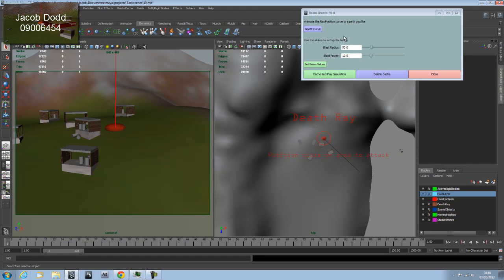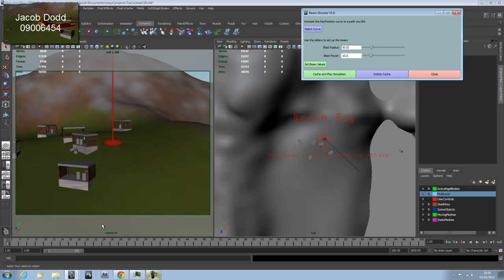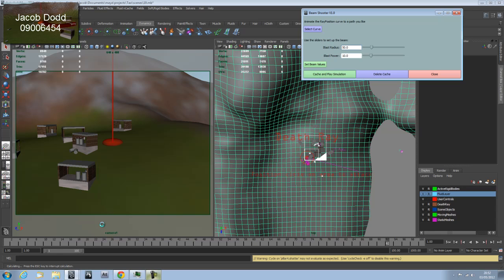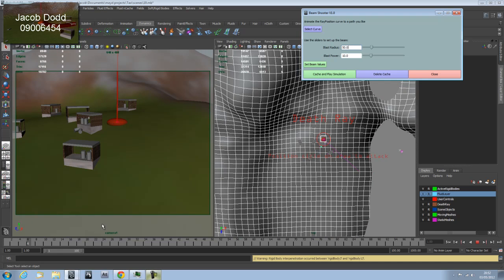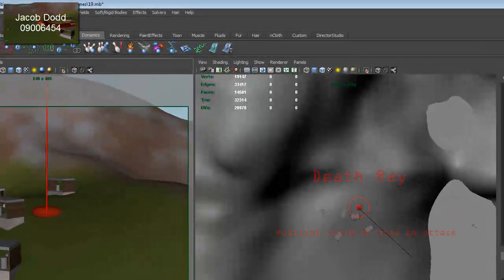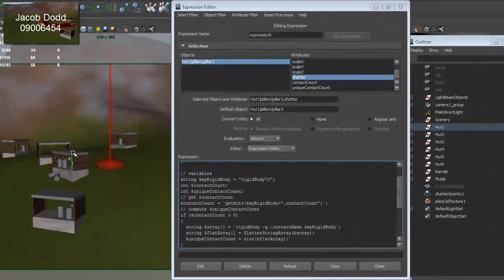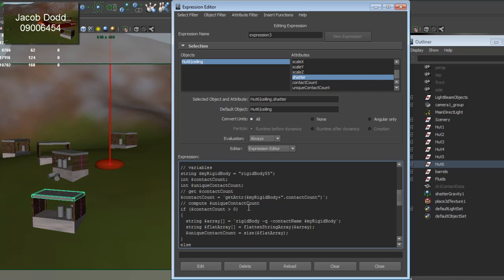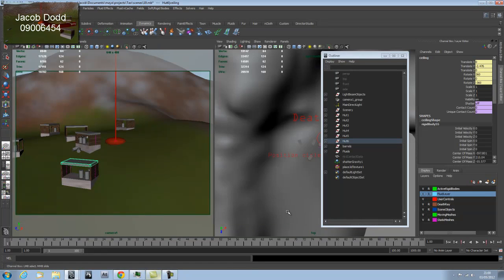Dynamics Simulation Laser Beam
This is a short video I have put together showing a project undertaken while at University. The aim was to create a simulation, however, I didn't want one which was simply rendered out. So this idea came into being, as an interactive simulation where the user can create destruction the way they want to.